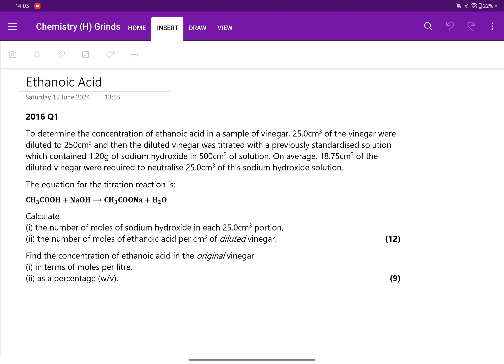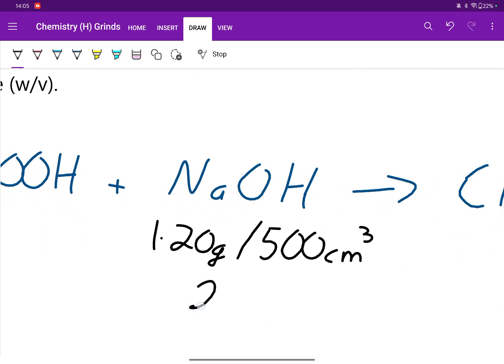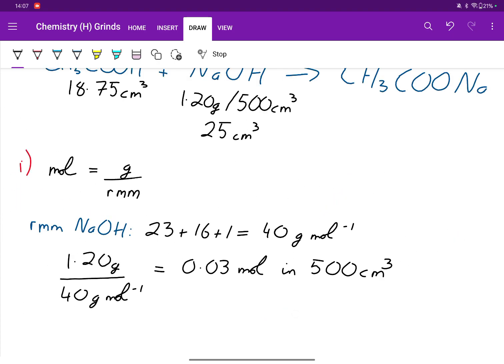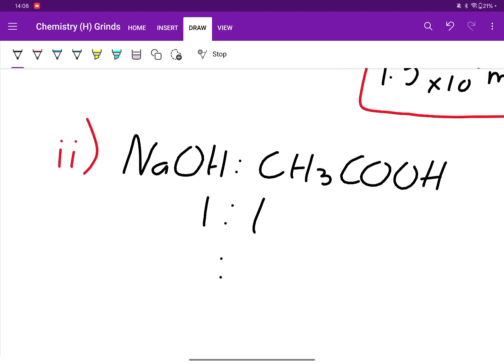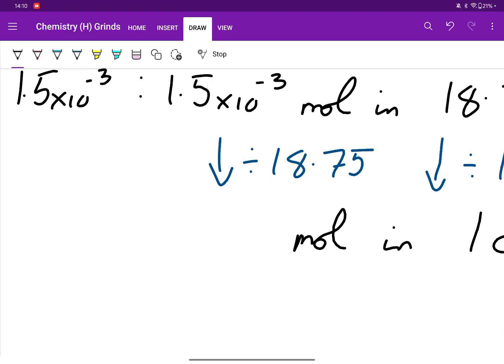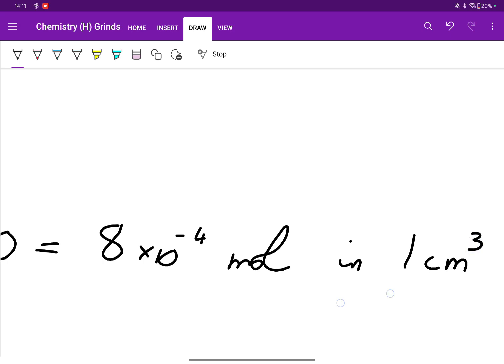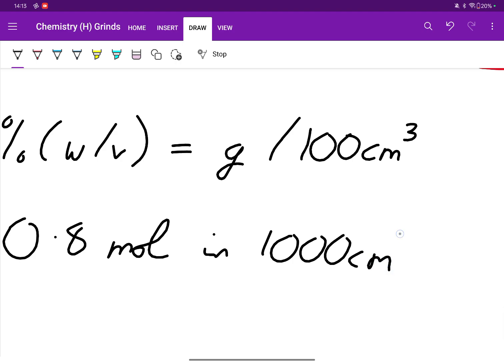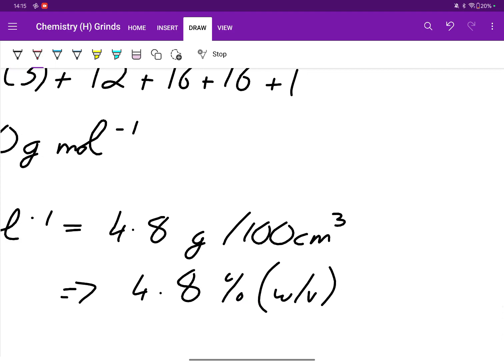Ethanoic Acid Calculations - 2016 Q1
This video goes through the calculations for the Ethanoic Acid Titration, using the question from the 2016 paper.